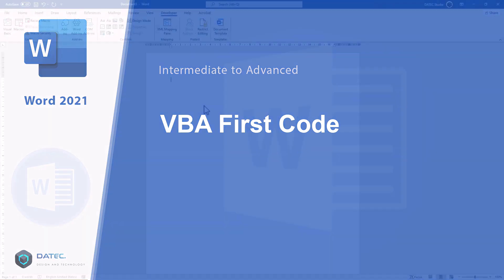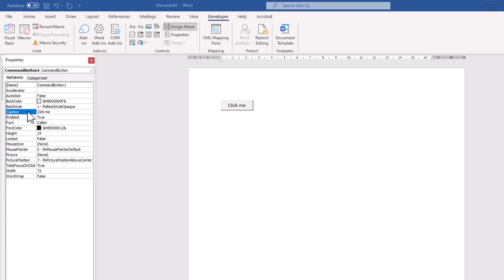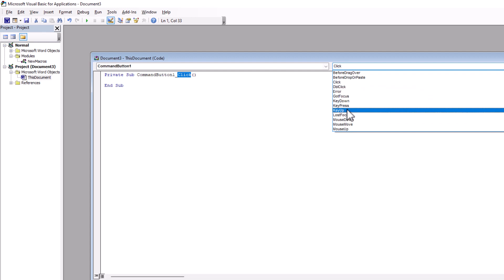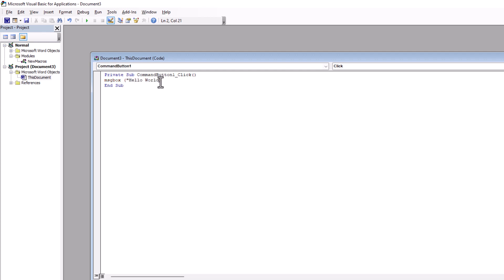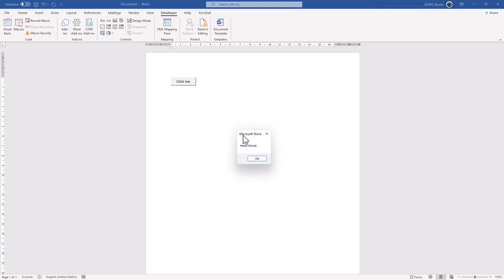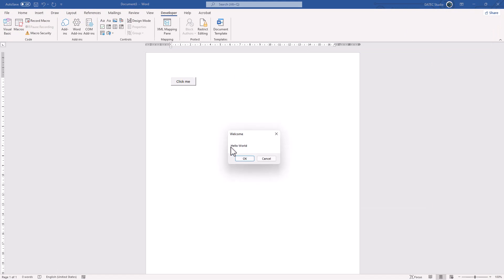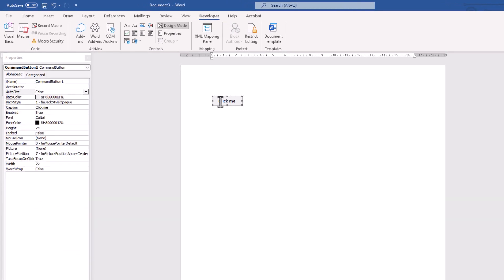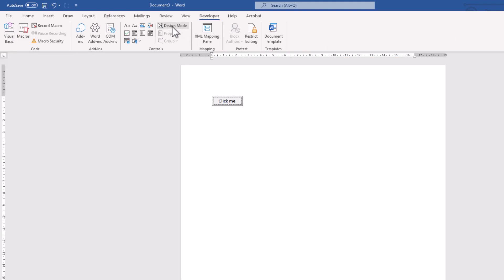#129 - Our first VBA Code in Microsoft Word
Intermediate to Advanced Course Microsoft Word. You could follow by Word 2010, 2013, 2016, 2019, Word 2021, Office 365

That’s the complete reference for Microsoft Office Word Intermediate to Advanced Level.

In this series, you will learn:

In-Depth useful features of Microsoft Word
Advanced Font & Paragraph Settings
َAdvanced Document Management
UI Customization
Macro & VBA Programming
Programming Fundamentals
More in-depth features like:

Selecting & Navigating in Advanced
Text Formatting & Styles
Tables, charts, smart arts, graphics, etc
Header & footer, page number, date, footnote & endnote
Fields & Properties
Calculation & Automation
Columns, tabs
Margins, Borders
Views, layout, design
Useful Tips & Tricks
Advanced Find & Replacing
Referencing in depth
Many Shortcuts & Tricks
Macro and VBA Programming
Conditions, Loops, Functions, Controls, Error Handling, …
any many more …
What is a requirement to take this course?

Basic understanding of computer and Windows
Basic level of Microsoft Word
Of course a computer and OS
I tried to teach you the simplest and correct method to achieve maximum performance in less time than possible.

Because I know many of these course users are not familiar with programming, I did not teach programming with the traditional method to make sure you will understand it easily and correctly the workflow and, at the same time, enjoy it.